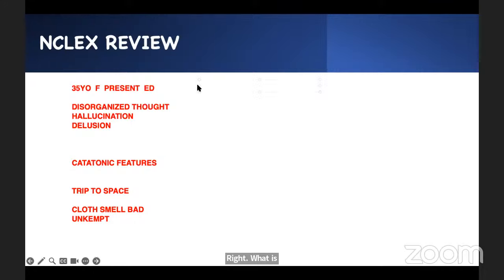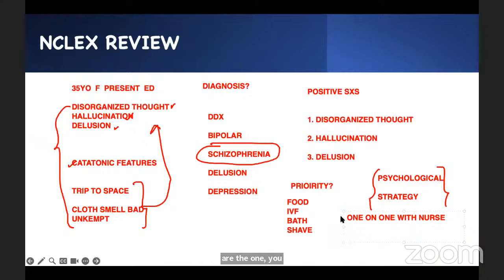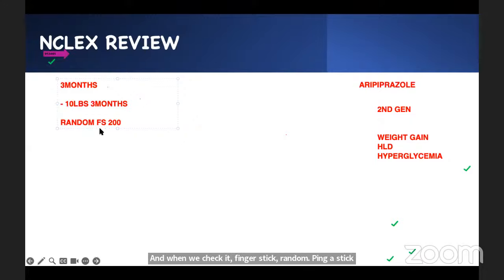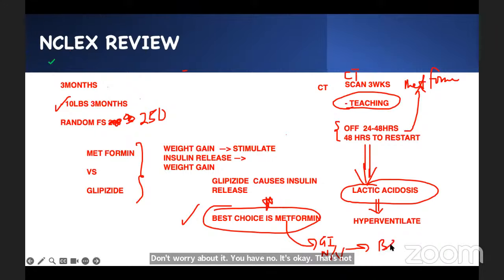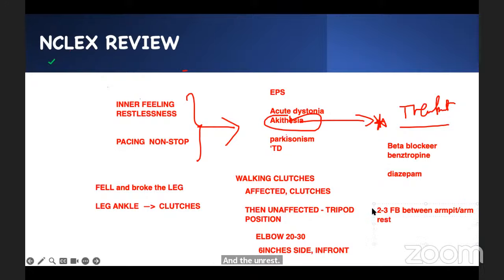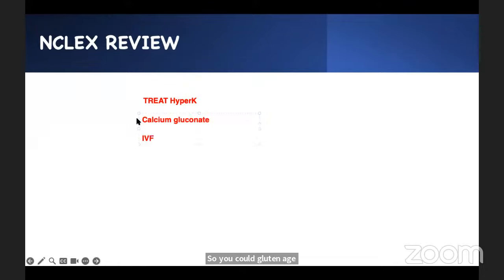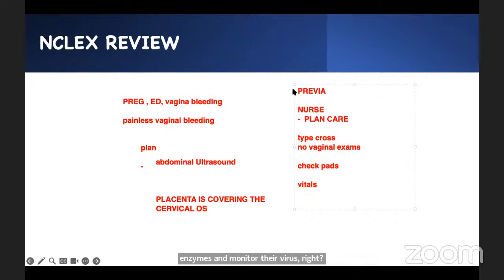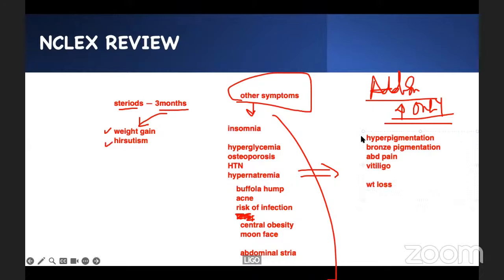NCLEX Review Crash Course: Psych, Pharm, Pregnancy Complications, Safety & Endocrine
Most Tested NGN psych, pharm, pregnancy complications, labs and endocrine on the NCLEX? This FREE NCLEX Review Crash Course walks you through high-yield NGN-style practice questions so you can finally feel confident on exam day.

In this NCLEX Review Crash Course, we cover schizophrenia, antipsychotics, metformin vs glipizide, ABGs, crutches, lipid panels, rhabdomyolysis, hyperkalemia, pregnancy complications (ectopic, placenta previa, abruption, uterine rupture), Cushing’s vs Addison’s, and more — all in SIMPLE, NCLEX-focused language.

CONTENT MATTERS!!! HOME OF CONTENT SIMPLICITY!!!
Use this video as an “On the GO NCLEX” style review: This FREE Live NCLEX Review will serve as nclex help for mastering next gen case studies

PERFECT FOR NURSING STUDENTS WITH:
- Exam anxiety and test-taking stress
- Difficulty analyzing case studies
- Struggles with critical thinking questions
- First-time or repeat NCLEX preparation
- Need for structured, free review sessions
- ATI and HESI exam
- nclex-rn or nclex-pn or next gen nclex
- Future registered rn nurase candidate
- Repeat test takers who are stuck on psych, pharm, pregnancy complications, labs, and endocrine
-- Nursing students preparing for exams using NGN-style case studies and SATA questions

Timestamps: NGN NCLEX Review
00:00 Schizophrenia – Diagnosis
03:12 Schizophrenia – Positive vs Negative Symptoms
04:15 Nursing Priority Care of Schizophrenia
07:10 Antipsychotics – First Generation vs Second Generation
10:00 Aripiprazole – Side Effects
12:05 Metformin vs Glipizide
14:15 Metformin Teaching & Lactic Acidosis
15:33 Acid-Base Balance & ABG Compensation
17:34 Akathisia – EPS Management
20:00 Fundamentals: Assistive Devices – Crutches
22:17 Lipid Panel – Lab Analysis & Statins
24:55 Rhabdomyolysis, Lab Values, Electrolytes & Nursing Management
26:33 Hyperkalemia – Management
27:30 Ectopic Pregnancy – Signs, Management & Prioritization
29:54 Pregnancy Complication – Placenta Previa Overview
32:24 Placenta Previa vs Uterine Rupture vs Abruption
34:43 Cushing’s Syndrome vs Addison’s Disease
37:37 High-Yield NCLEX Review Recap

Why it Matters:
Join us for an interactive NCLEX review session where we tackle a real patient scenario, enhancing your nursing skills. We'll use critical thinking to evaluate   multiple patients key nursing fundamentals. Boost your NCLEX prep with this engaging session, perfect for any nursing student who want to master common sense nclex ngn questions.